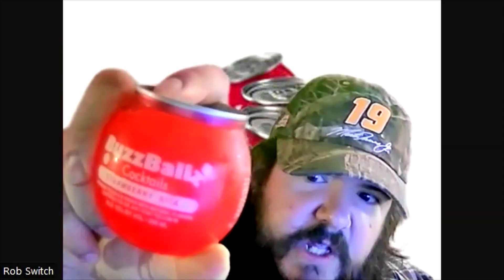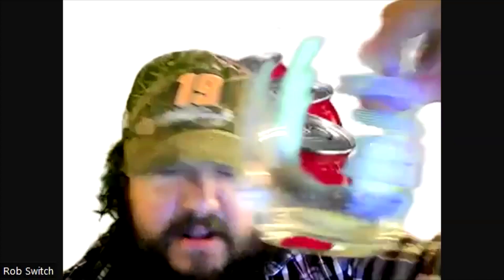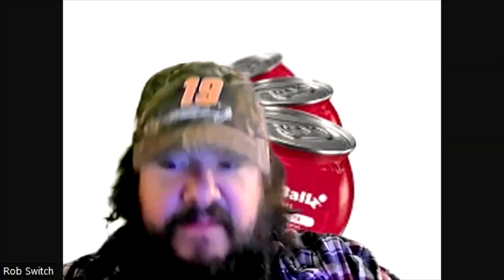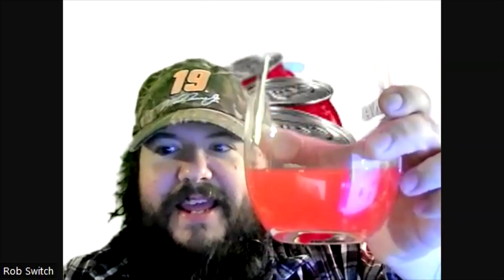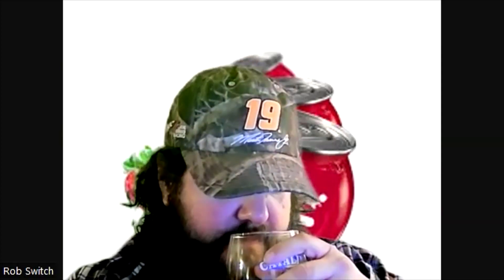RobSwitch Tries BuzzBalls Strawberry Rita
In episode 121 I finally get to try it myself. The one and only Strawberry Rita Buzzball. How will I rate this potent little ball of joy? There's only one way to find out.

RobSwitch
Dublin Ohio 43017